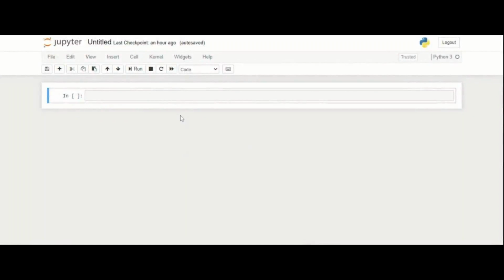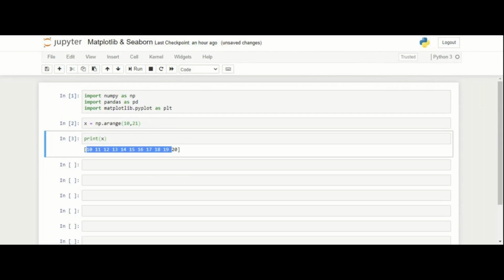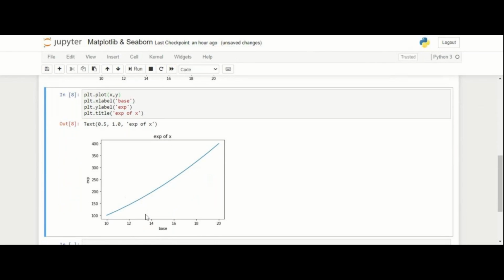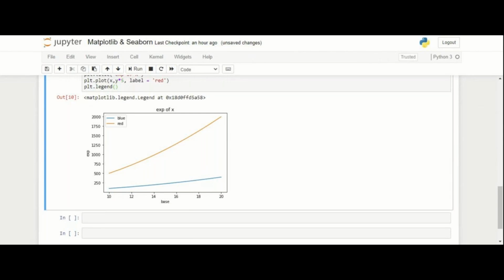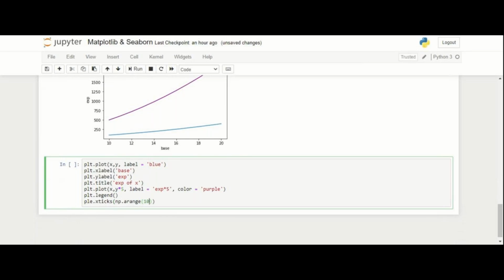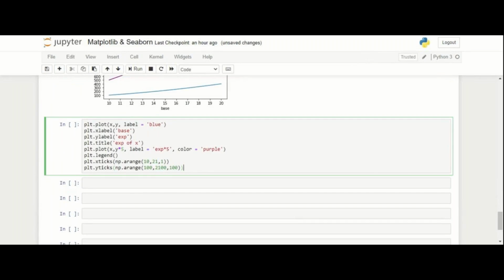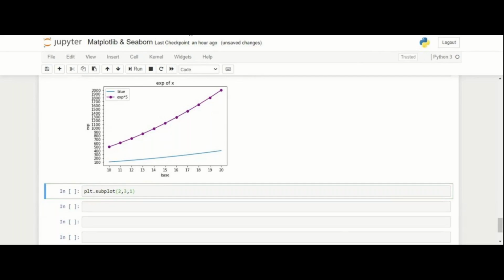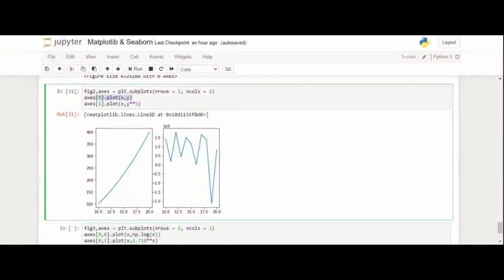13. Python Matplotlib & Seaborn: Part 1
This is the  video on python Matplotlib & Seaborn, Learn all about Matplotlib & Seaborn in python